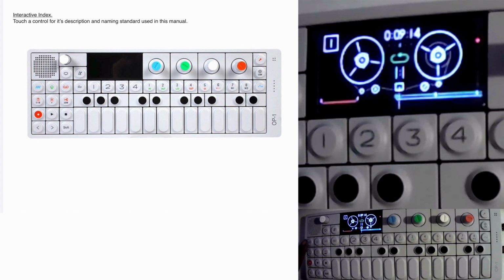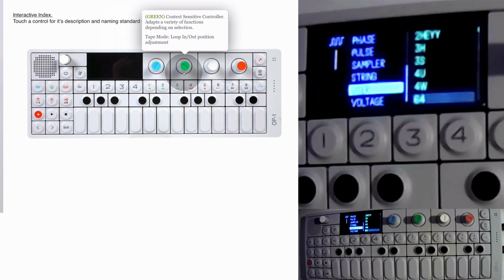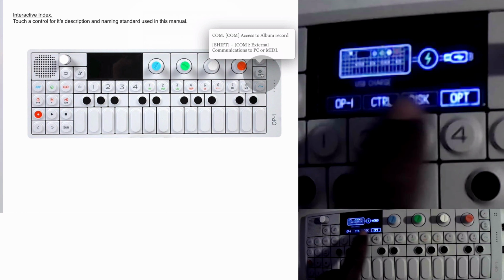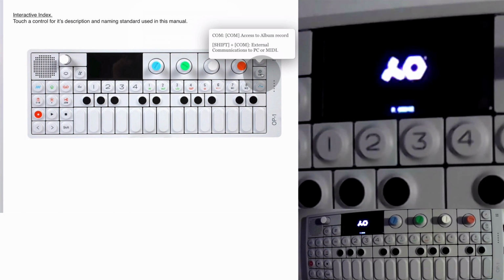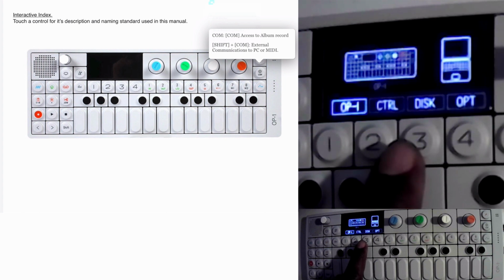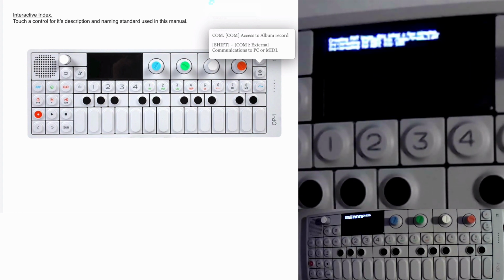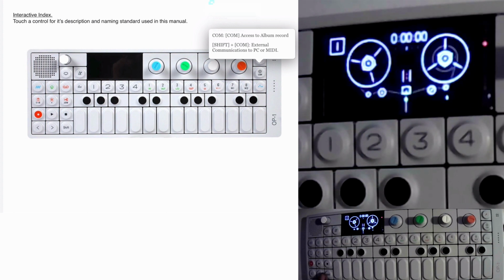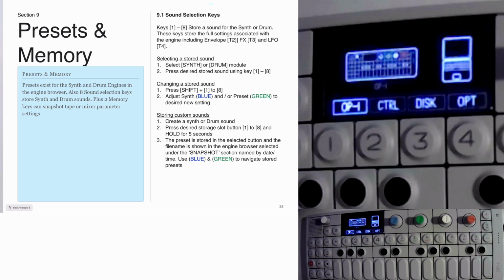Teenage Enginnering OP-1 Issue:- Frequent Crashes & NO Disk Mode - How To Fix IT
My OP-1 Kept crashing today whilst I was recording my best track ever :(
Here is how I fixed IT :(